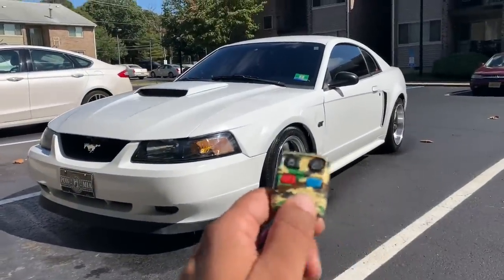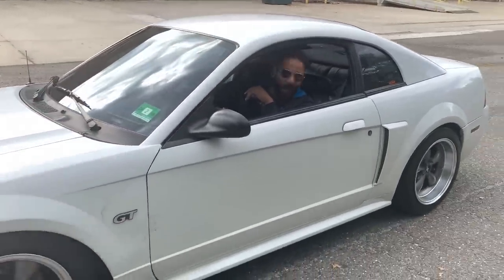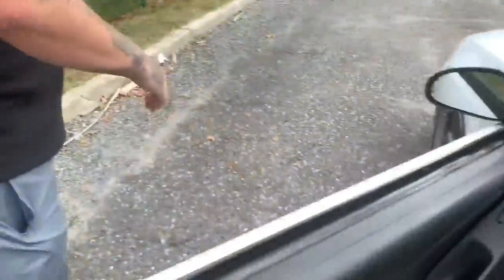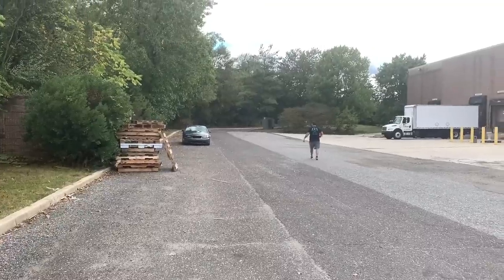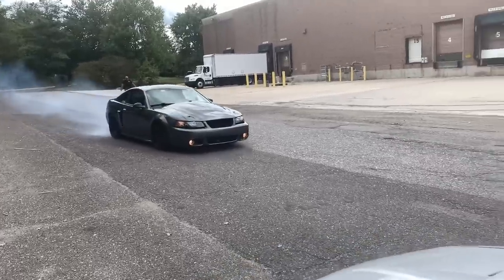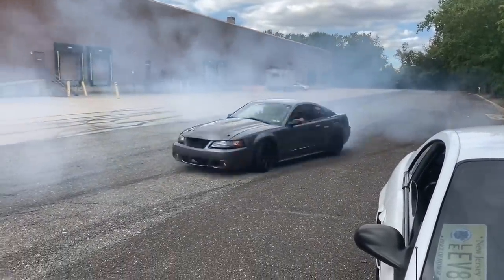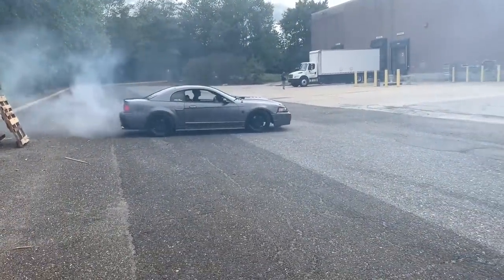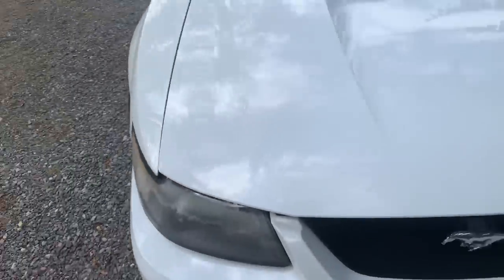SAY HELLO TO MY NEW MUSTANG: THE WHITE-MAMBA!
muscleeveryday/